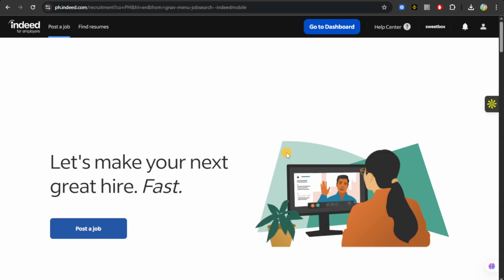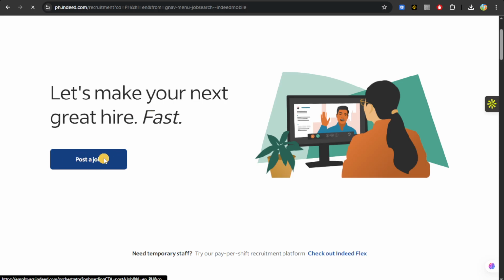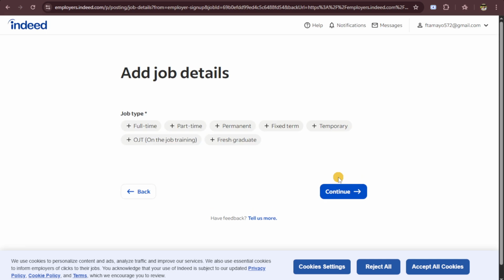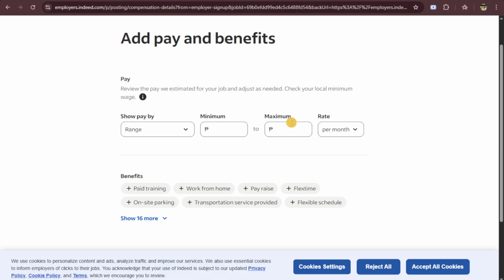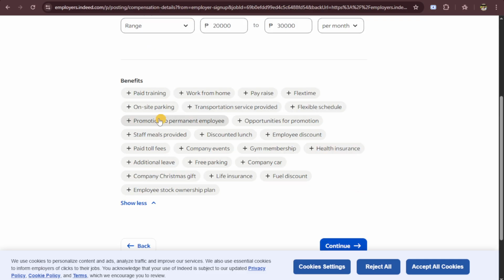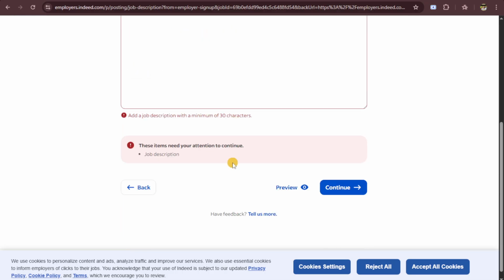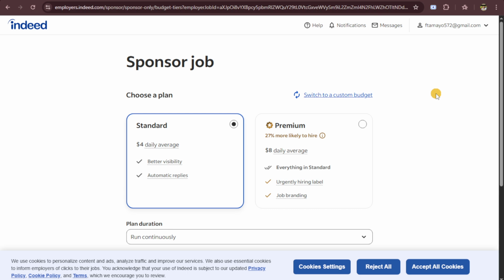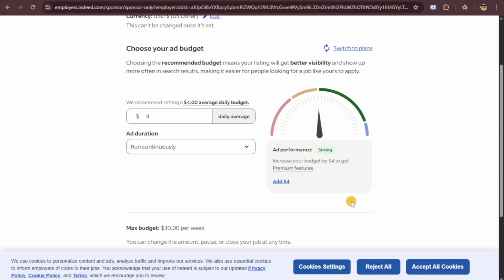How to Post a Job on Indeed (2026)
If you are ready to start hiring, learning how to post a job on Indeed will help you reach thousands of qualified candidates quickly and without unnecessary complexity. To post a job on Indeed, create a free employer account, click on the Post a Job button from your dashboard, enter the job title, company name, location, job type, salary range, and a detailed job description, then review your listing and submit it for publication. Indeed allows employers to post jobs for free, and your listing will typically appear in search results within a few hours of submission, giving you immediate visibility among active job seekers. When you post a job on Indeed, writing a clear and keyword-rich job description is critical because the platform's search algorithm uses the content of your listing to match it with relevant candidate searches. You can also choose to sponsor your job post on Indeed, which boosts its visibility in search results and places it higher than organic free listings, resulting in significantly more applications in a shorter time frame. The Indeed employer dashboard makes it easy to manage all your active listings, review incoming applications, send messages to candidates, and track the performance of each job post. For businesses with multiple open positions, Indeed also allows you to post several jobs at once and duplicate existing listings to save time when hiring for similar roles. Understanding how to post a job on Indeed effectively in 2026 is one of the most important steps any employer or recruiter can take to streamline their hiring process and consistently attract high-quality applicants.